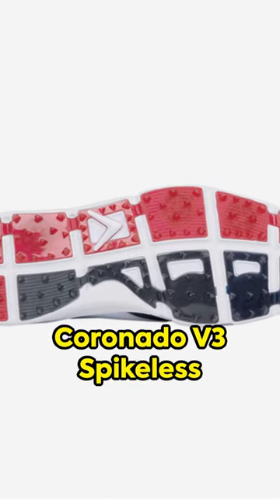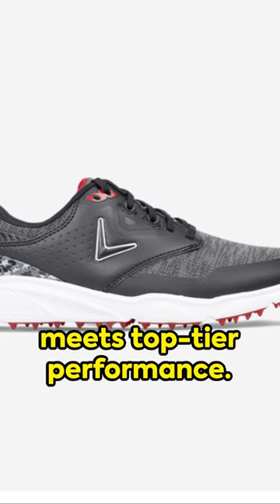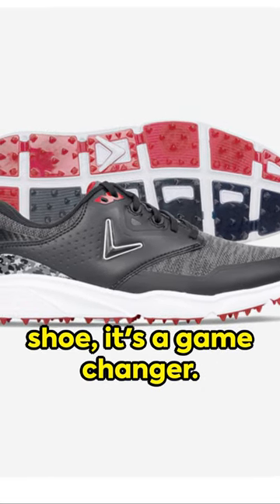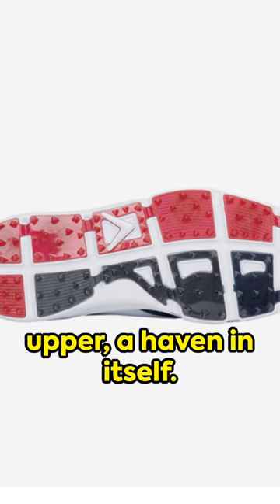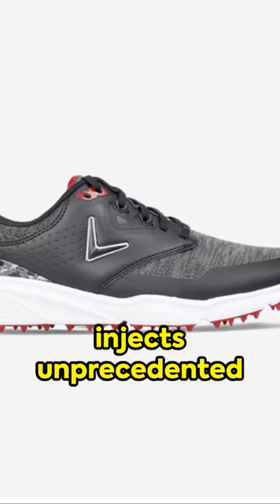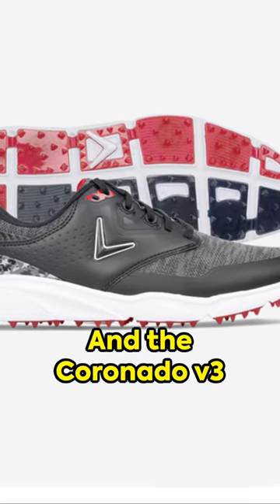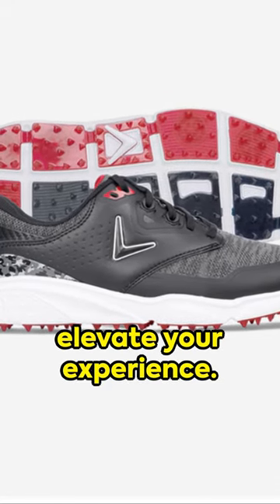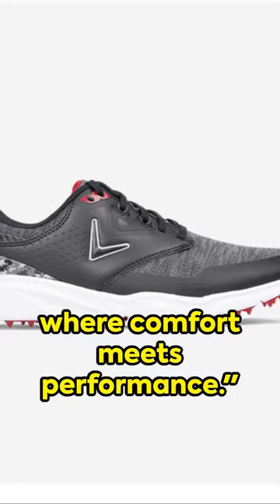Best new golf shoe callaway coronado V3